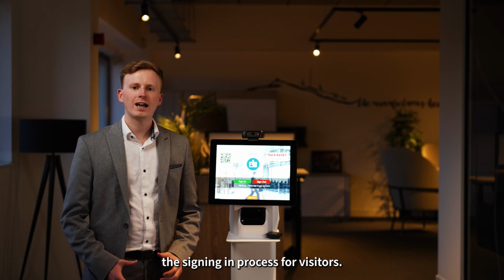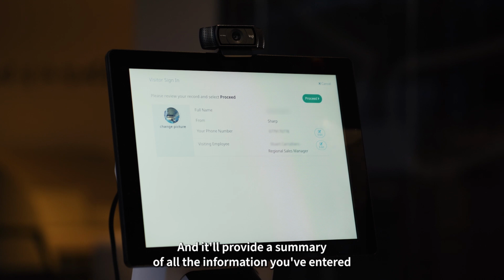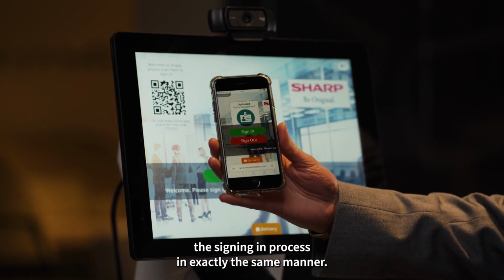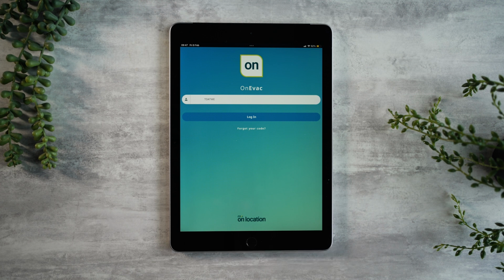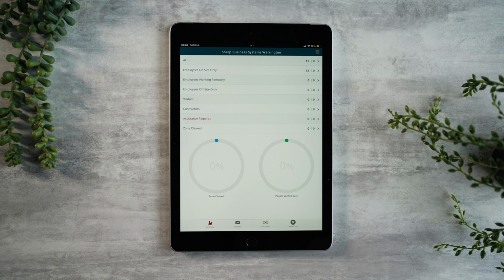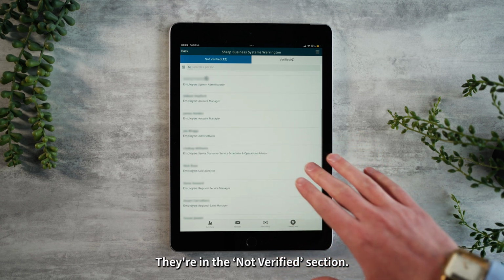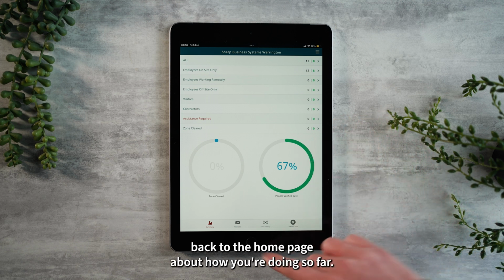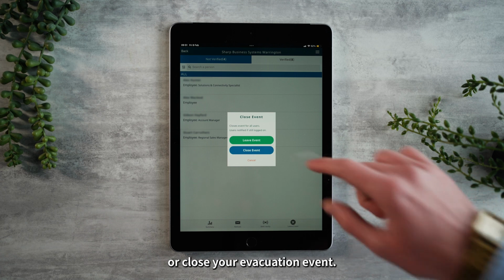Sharp, how to use basic functions on your Optimised Visitor Management Solutions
A short instructional video on how to navigate and use your Optimised Visitor Management Solutions. Watch as we navigate through the various functionalities and practical uses of this technology.

Timestamps:
0:00 Introduction
0:39 Powering On
0:59 Checking Internet Connectivity
01:45 Changing Label Roll
02:20 Visitor Sign in
03:55 Touchless Sign In and Out
04:15 Visit Sign Out
04:52 OnEvac App
08:48 Outro